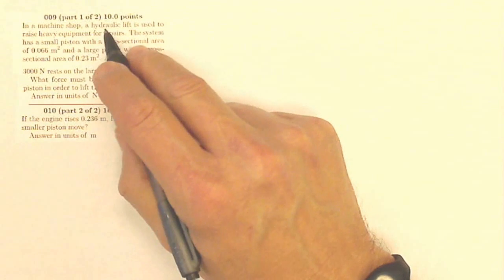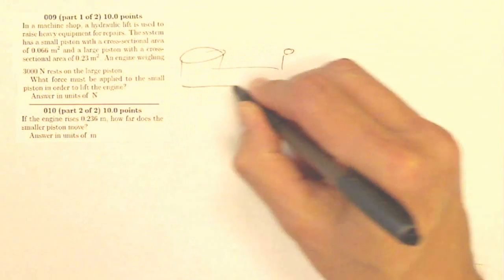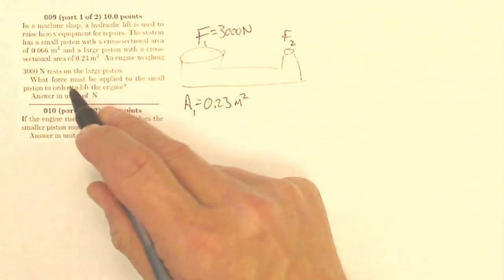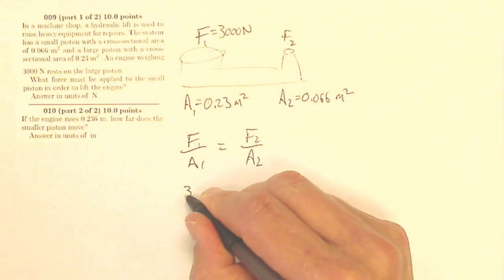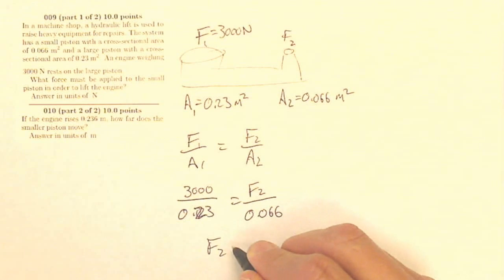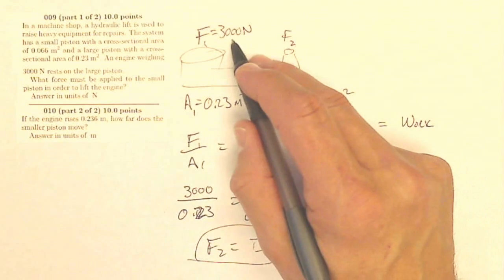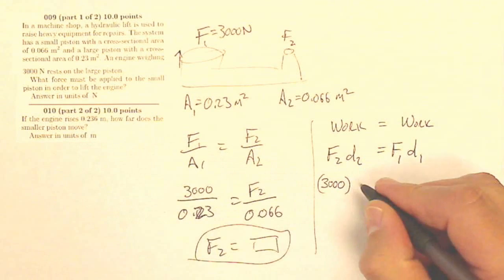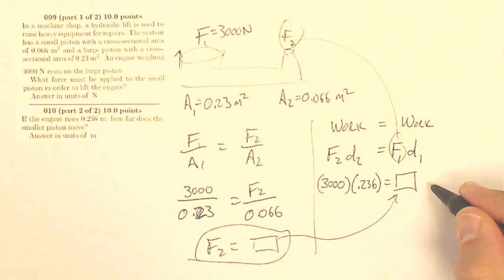AP HW 07.1 Q 09-10